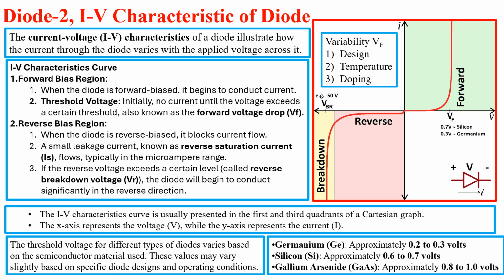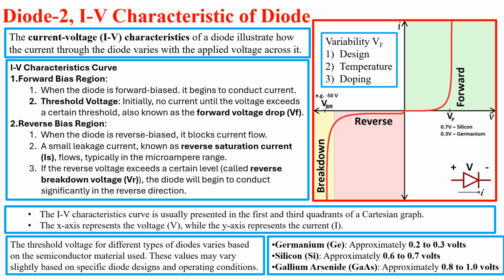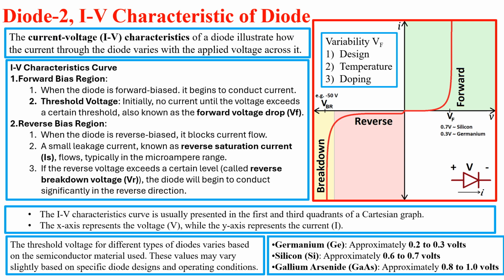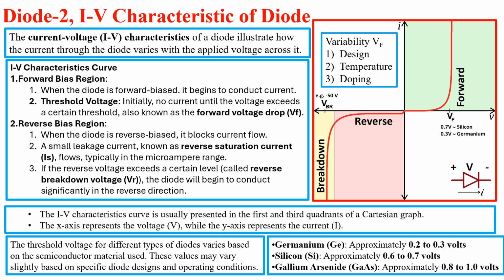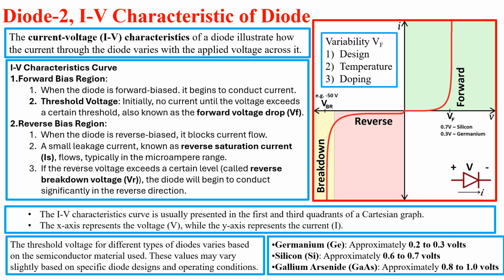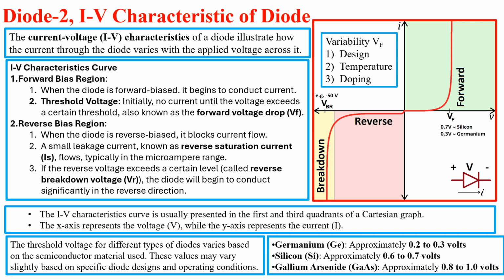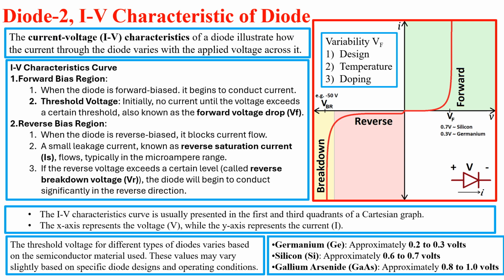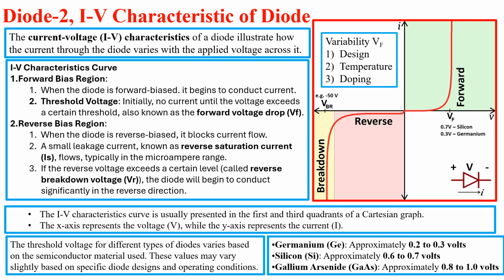Understanding Diode I-V Characteristics: A Deep Dive into Current-Voltage Relationships! ⚡📊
In this video, we explore the current-voltage (I-V) characteristics of diodes, a fundamental concept essential for understanding how diodes behave under various circuit conditions. Whether you're a student, hobbyist, or seasoned engineer, this overview will enhance your grasp of diode functionality!

What You’ll Learn:
🔹 I-V Characteristics Curve:

Discover how the current through a diode varies with applied voltage.
🔹 Forward Bias Region:

Learn about the threshold voltage (Vf) and how silicon and germanium diodes react when forward-biased.
Understand the rapid increase in current after surpassing the threshold.
🔹 Reverse Bias Region:

Explore how diodes block current flow when reverse-biased, including insights on reverse saturation current (Is).
Understand the implications of reverse breakdown voltage (Vr) and the role of Zener diodes.
🔹 Material Comparisons:

Compare threshold voltages and characteristics of different diode materials:
Germanium (Ge) Diodes: Low forward voltage drop, sensitive to temperature.
Silicon (Si) Diodes: Most common, suitable for diverse applications with better thermal stability.
Gallium Arsenide (GaAs) Diodes: High frequency, superior electron mobility, less common for standard rectification.
🔹 Key Points on the I-V Curve:

Understand the quadrant representation of the I-V characteristics and what it signifies.
Visual Learning: Clear graphics and explanations to help you visualize and understand diode behavior.
Practical Applications: Insights into real-world scenarios where diode characteristics are crucial.
Educational Resource: Perfect for enhancing your electronics knowledge and skills.